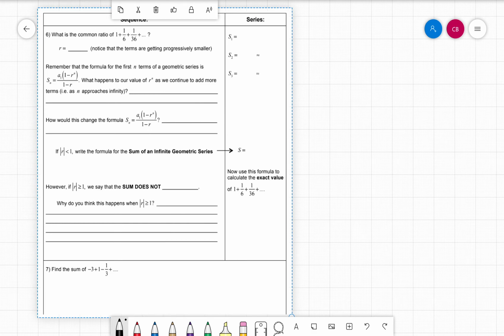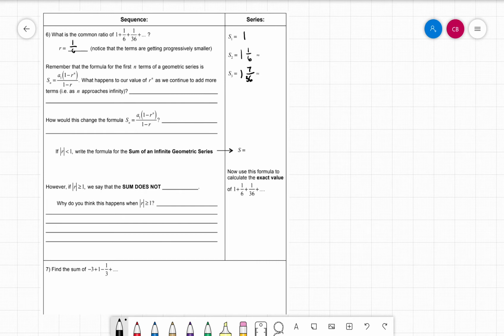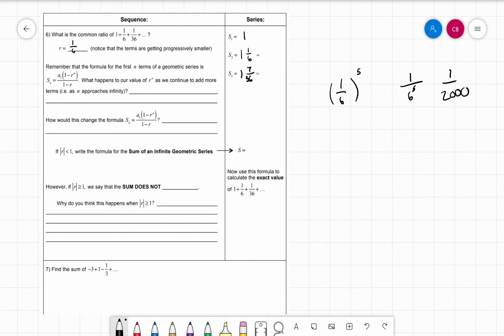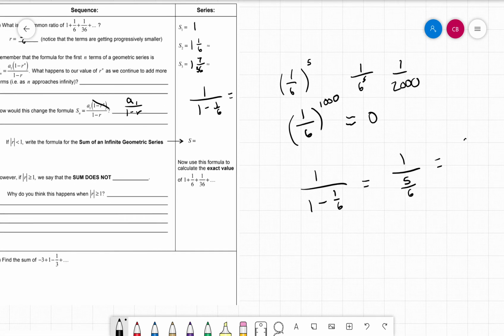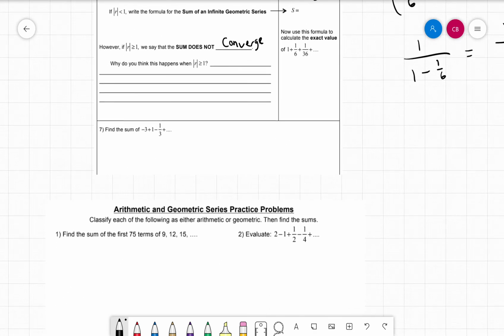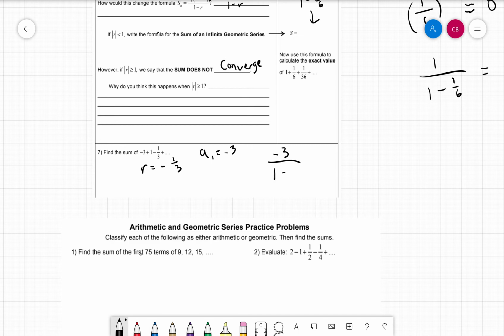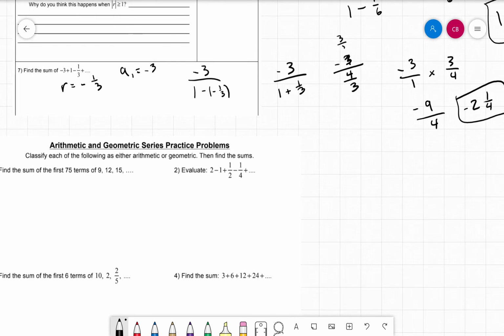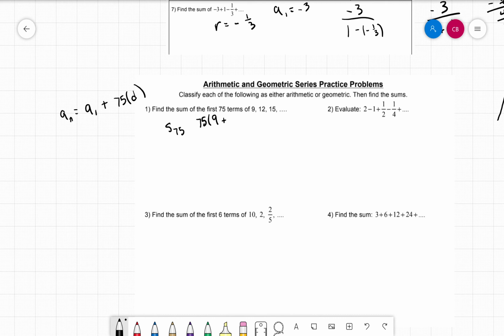Sequences Part 3